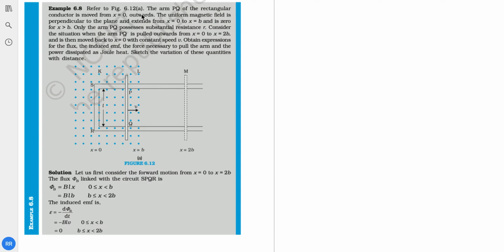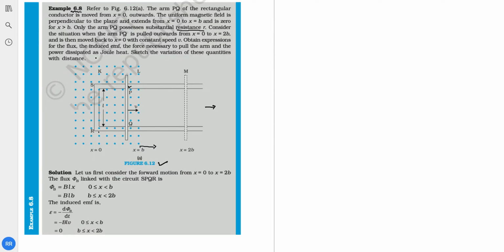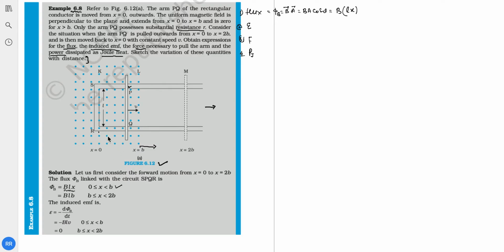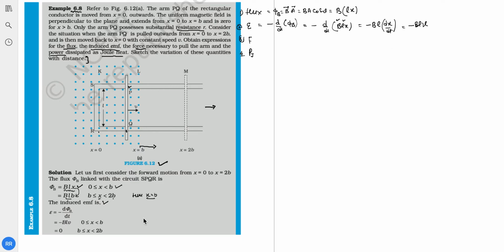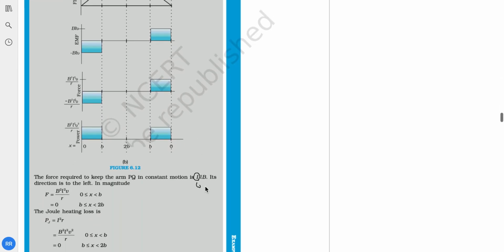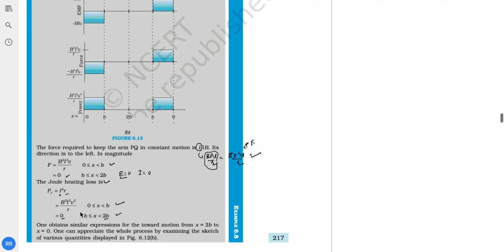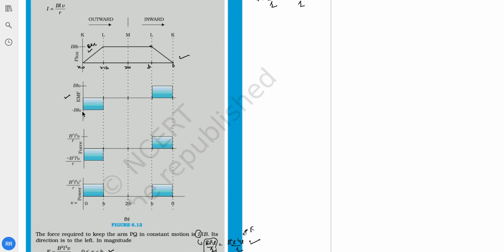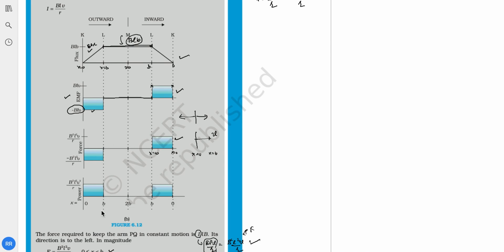PROBLEM BASED ON MOTIONAL ELECTROMOTIVE FORCE